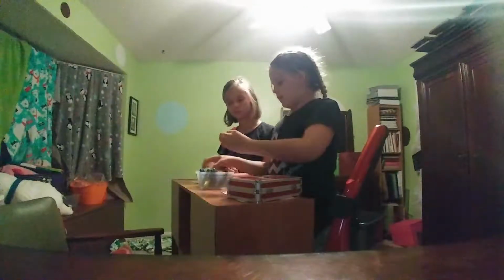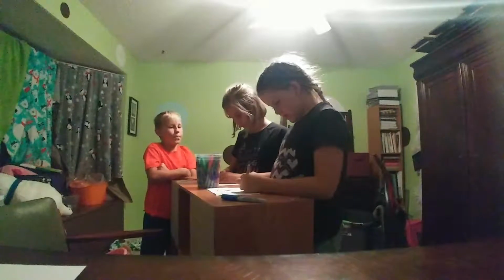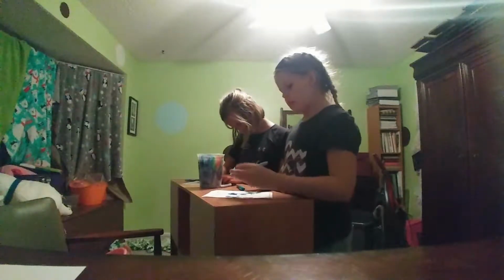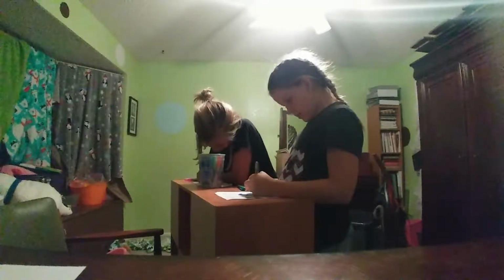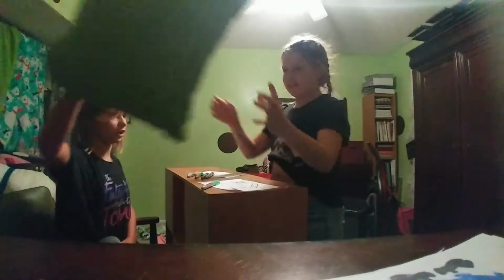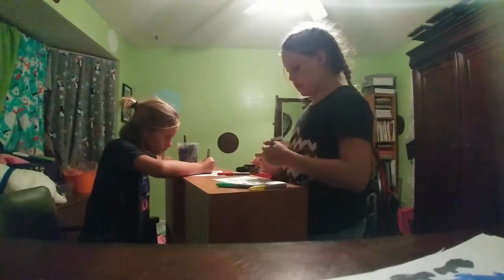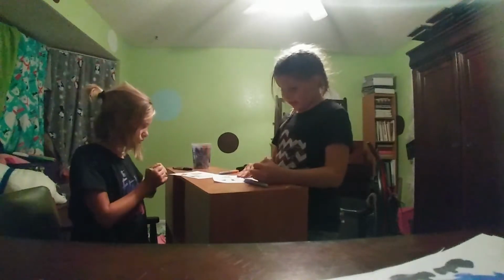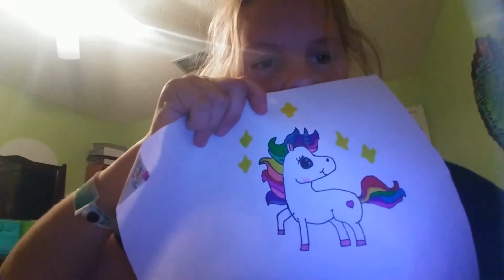3 Marker challenge